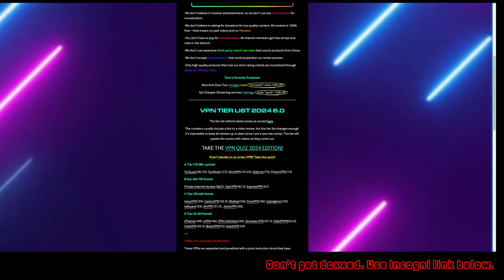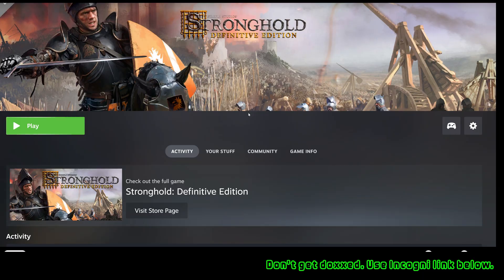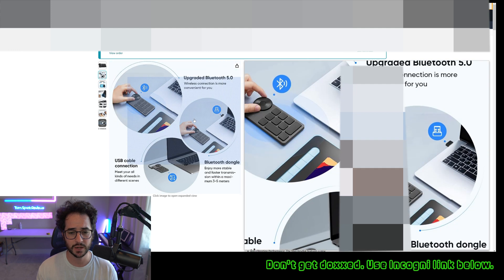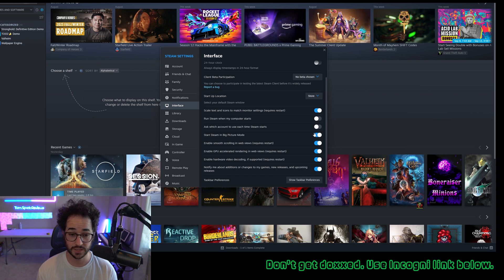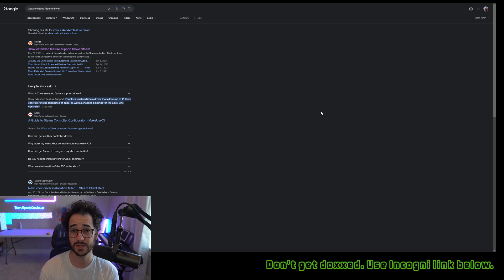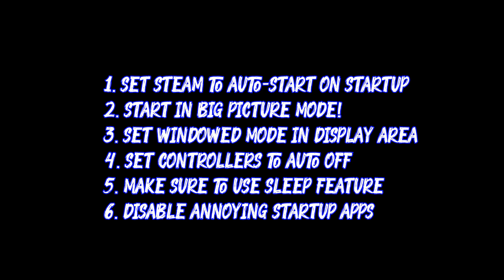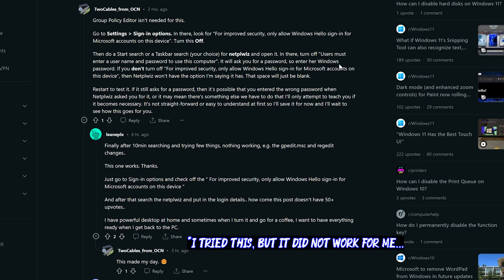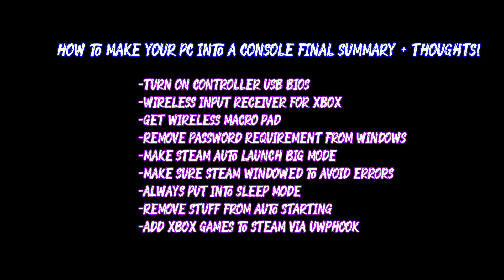How to Turn your Windows PC into a Console-like Experience!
In this video, I show you how to turn your PC into an amazing console like experience from the couch!

Products used:
Wireless keyboard macro pad
Xbox bluetooth adapter
Controller holder

Timestamps:
00:25 Nothing is sponsored!
01:15 Why do this in the first place?
05:29 Setting up steam to be like a console
07:25 How to turn off computer
08:08 Disable annoying startup apps
09:00 Configuring USB startup from sleep in BIOS
09:50 Can you disable Windows lockscreen?
10:40 Possible solution to disable Windows lockscreen
11:35 How to add gamepass titles to Steam very quickly
12:14 Final thoughts + summary